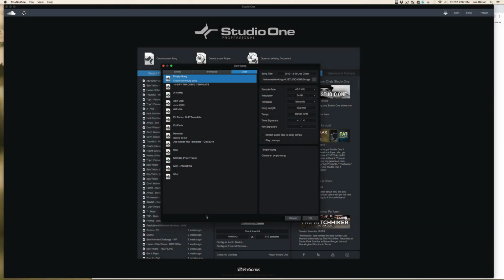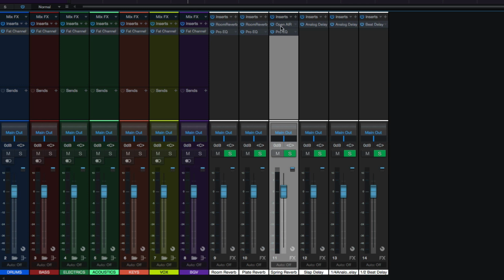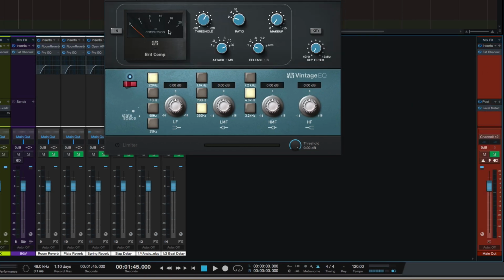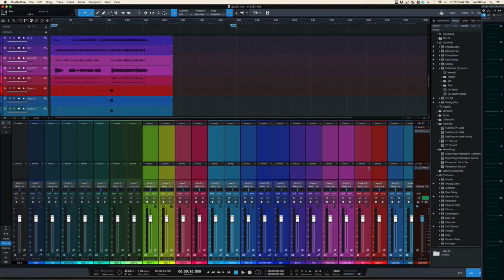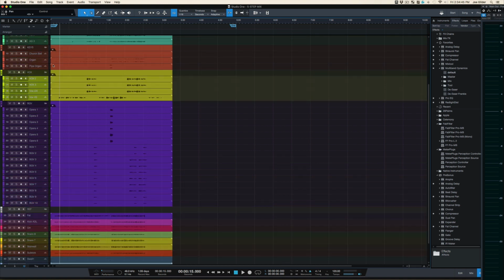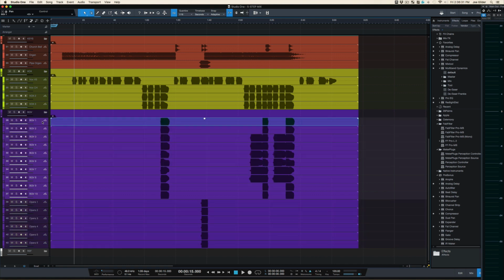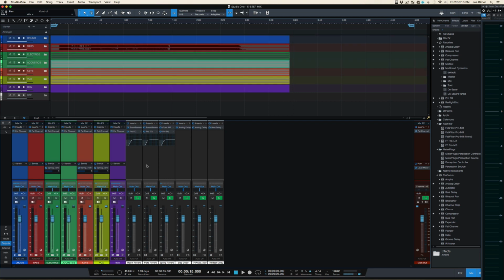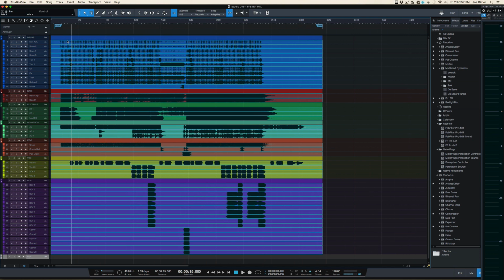Step 1 - Setting Up Your Mix